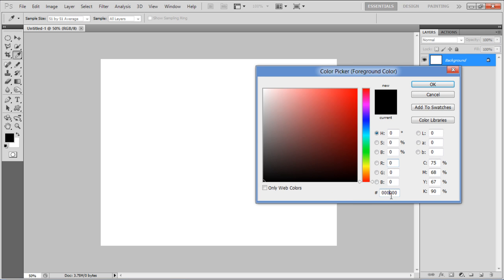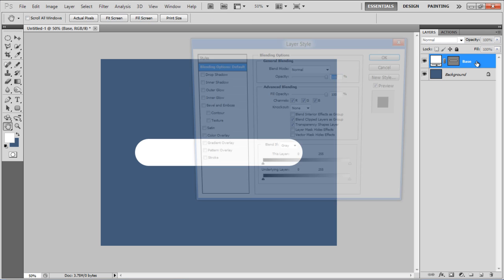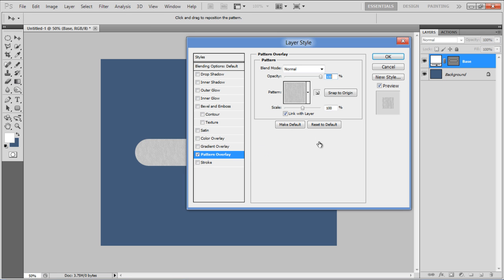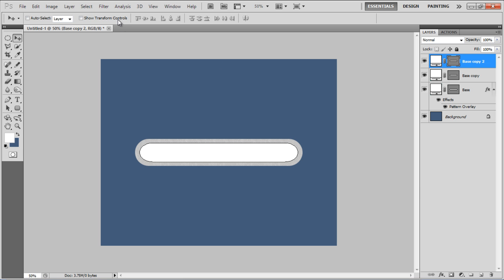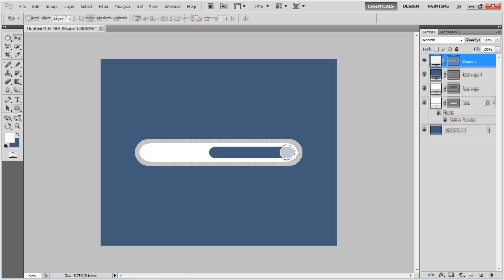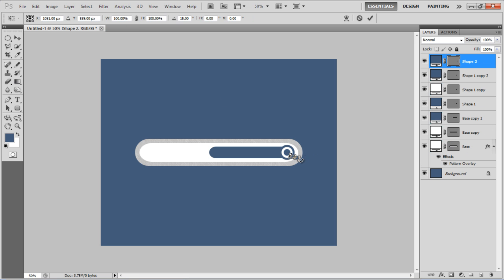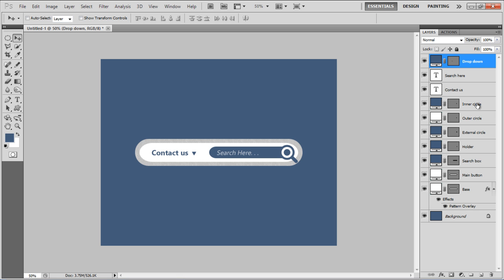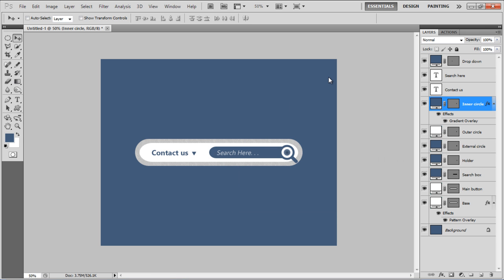How to create a Search Field in Photoshop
This tutorial will help you in creating a specific web field, designing buttons and its icons, inserting text and applying gradients.

Photoshop comes as an all in one tool kit for designing, creating and manipulating images, typography and templates. Through its helpful tools and high quality gradients, you can design a web template from scratch. It allows you to design web menus, side panels, buttons and various other web contents. Today we are designing a search field by starting it from a blank page.

Follow this step by step guide to learn How to create a Search Field in Photoshop.

Step # 1 -- Filling up the Page

In the first step, click on the "Foreground" color and choose its color as "435c7a". Now press the "Alt + Backspace" key on the keyboard to fill the page with the selected color.

Step # 2 -- Drawing a Button Shape

In the next step, select the "Rounded Rectangular" tool from the menu and set its radius to "80px". Now choose its color as "White" and draw the shape of search field on the page. Change the name of this layer to "Base" and open its blending options by double clicking on it. Once done, move over to the "Pattern Overlay" tab and select a pattern according to the theme and color of the page. After selecting a pattern, click on the "OK" button to apply it.

Step # 3 -- Drawing the Inner Shape

Now create a duplicate layer and reduce its size. Once done, right click on this layer and select the "Clear layer Style" option from the menu to clear out its blending settings. This will make this shape black and white in color.

Step # 4 -- Drawing the Search Box

In the next step, create another duplicate of this layer and reduce its size towards the right side. Now change the color of this layer to the same "435c7a" which we used in the background.

Step # 5 -- Drawing a Search Icon

Now select the "Ellipse" tool from the menu and draw three circles overlapping each other.  For this purpose, simply draw a circle, duplicate it and reduce its size accordingly. Once done, change their colors as displayed in the image. Now select the "Rounded Rectangular" tool and draw a shape of a holder at the corner of the circle. After adjusting its size and placing, move its layer below the circle layer.

Step # 6 -- Inserting the Text

In the next step, select the "Text" tool from the menu and type in the appropriate text according to the search field. Now insert a custom shape to create a drop down menu next to the search label. Once done, rename all layers according to their contents.

Step # 7 -- Adjusting the Gradient Overlay Settings

In the final step, open the blending options of the "Inner circle" layer and move over to the "Gradient Overlay" tab. In this tab, choose the style as "Radial" and set its opacity to "20 percent". After changing these settings, click on the "OK" button to apply it on the layer.